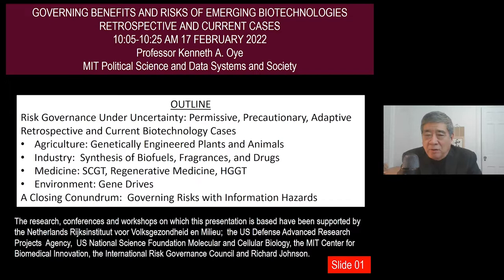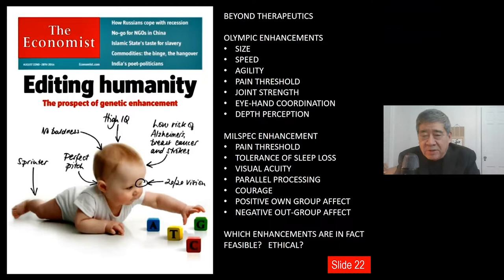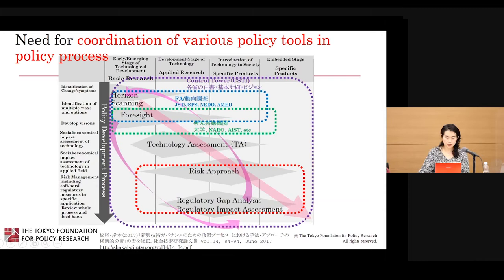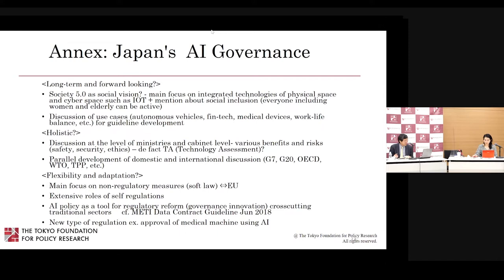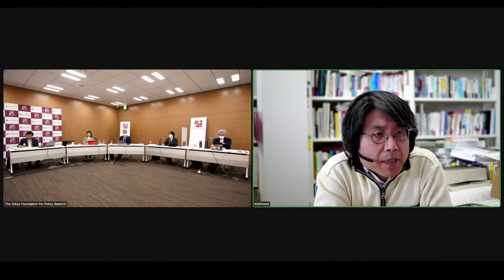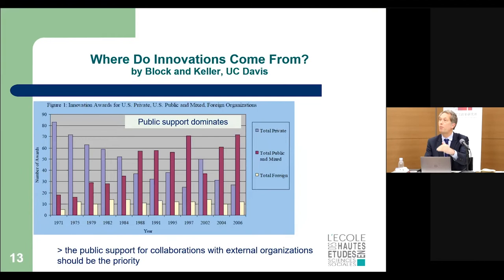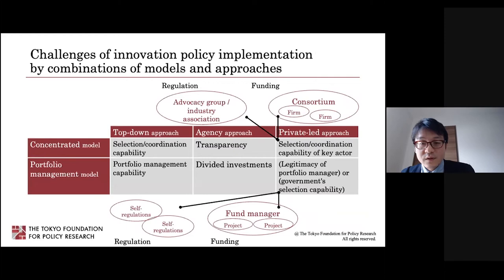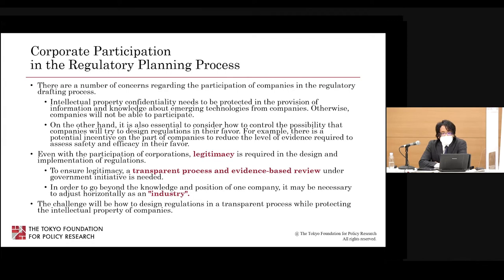International Webinar on “Science and Technology Policy at a Turning Point”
Event Report and Presentation Materials

[CHAPTER]
00:09  Opening Remarks
06:17  Session 1: “Cross-Sectoral Governance of Emerging Technologies”
1:23:57  Session 2: “The Role and the Limitations of the Private Sector in Innovation”

Date: Thursday, February 17, 2022, 10:00 am to 12:35 pm
Speakers (Members of the Tokyo Foundation’s “Reconstructing the Science and Technology Policy System” Research Program):
Hideaki Shiroyama, Research Director, Tokyo Foundation for Policy Research; Professor, Graduate School for Law and Politics, The University of Tokyo
Makiko Matsuo, Senior Fellow, Tokyo Foundation for Policy Research; Associate Professor, Graduate School of Public Policy, The University of Tokyo
Mitsuo Kishimoto, Research Director, Tokyo Foundation for Policy Research; Professor, Institute for Datability Science, Osaka University
Kazuto Suzuki, Research Director, Tokyo Foundation for Policy Research; Professor, Graduate School of Public Policy, The University of Tokyo
Akio Kurokawa, Senior Fellow, Tokyo Foundation for Policy Research; Senior Manager, Center for Innovation Policy, Kanagawa University of Human Services
Tohru Yoshioka-Kobayashi, Senior Fellow, Tokyo Foundation for Policy Research; Assistant Professor, Institute of Innovation Research, Hitotsubashi University
Guest Speakers:
Kenneth Oye, Professor of Political Science, Massachusetts Institute of Technology
Sébastien Lechevalier, Professor, Ecole des Hautes Etudes en Sciences Sociales (EHESS, Paris); President, Fondation France Japon

About the “Reconstructing the Science and Technology Policy System” Research Program

（おことわり）
本動画で表明された内容や意見は、講演者やパネリストの個人的見解であり、公益財団法人東京財団政策研究所、また、登壇者らが所属する組織の公式見解を必ずしも示すものではないことをご留意ください。